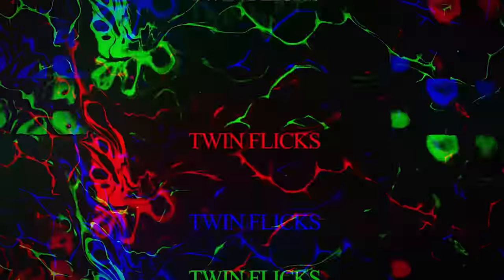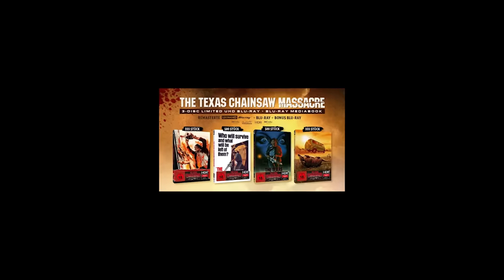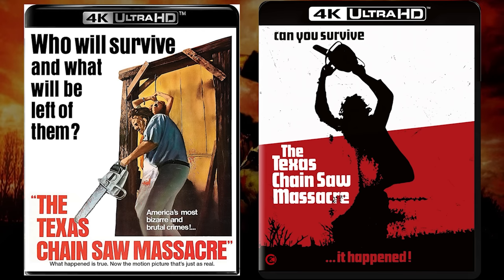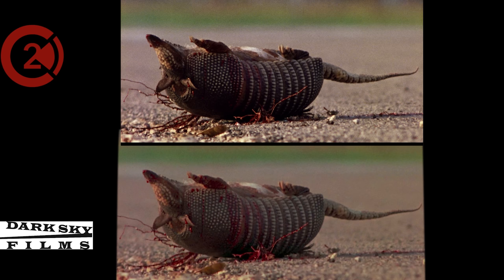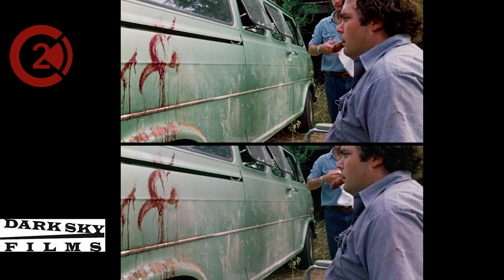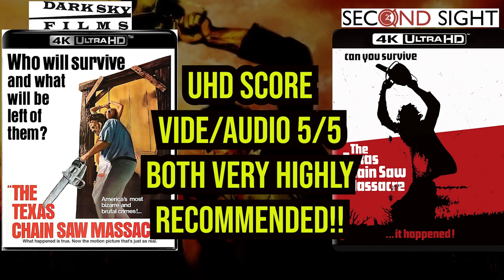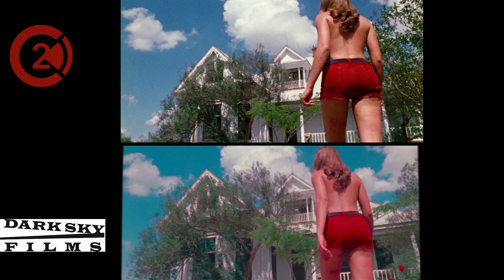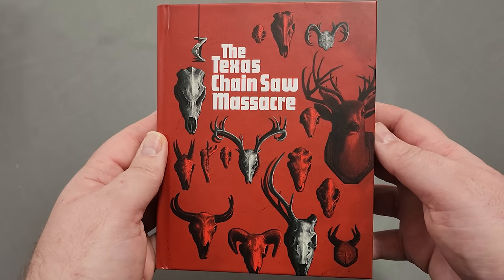THE TEXAS CHAINSAW MASSACRE (1974) DARK SKY VS. SECOND SIGHT 4K ULTRA HD COMPARISON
Texas Chainsaw Massacre Second Sight UHD VS. Dark Sky UHD

Chapter Index
1:14 About the 4K restoration
4:29 Comparison
9:58 Atmos Review
11:30 Final Score
12:18 Second Sight Unboxing/Run Down of Special Features